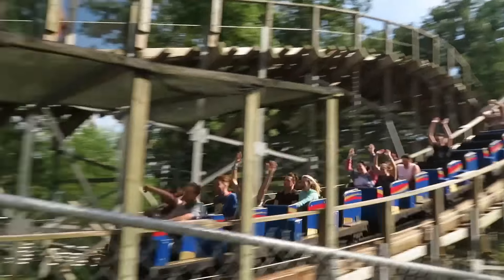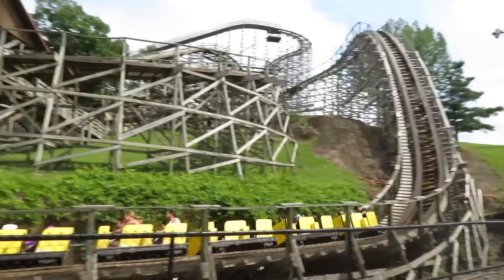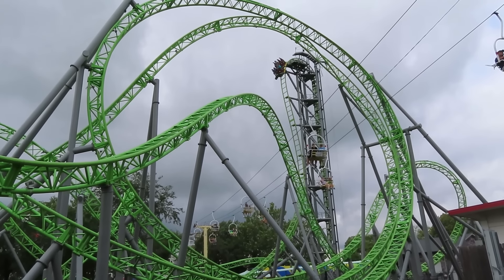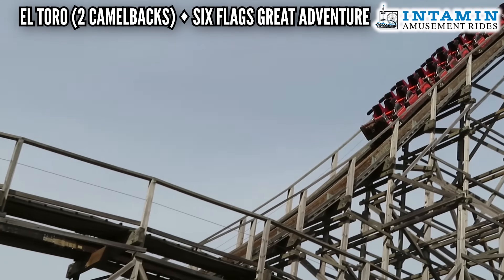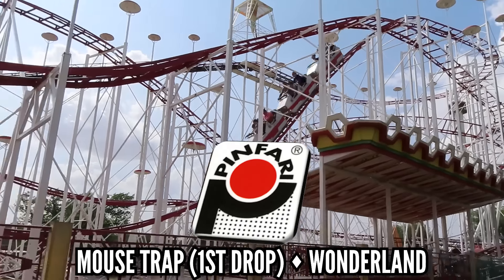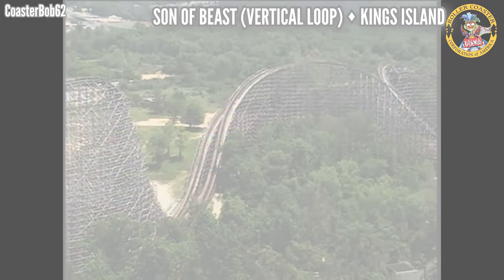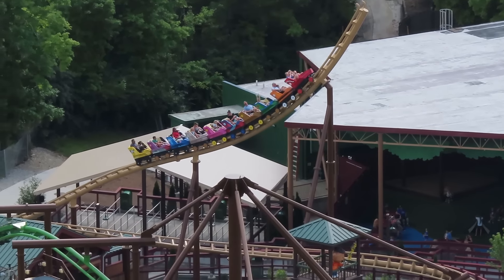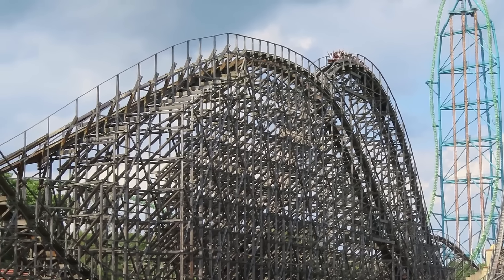Every Manufacturer's BEST Element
Let's go through every coaster manufacturer and find their best element, at least from the coasters that are part of my 677 credits.